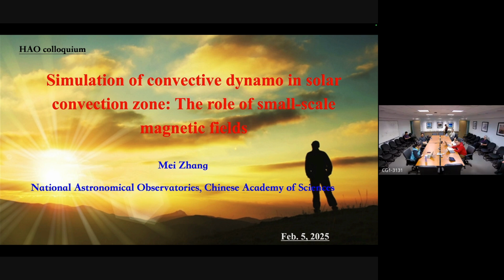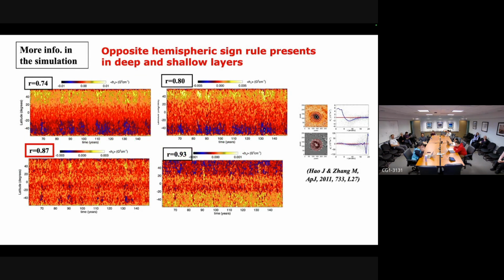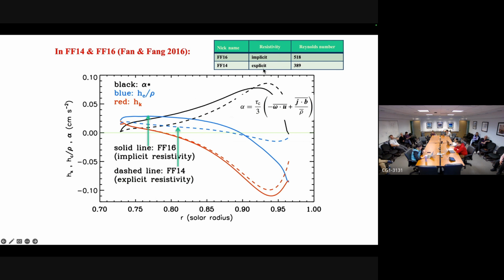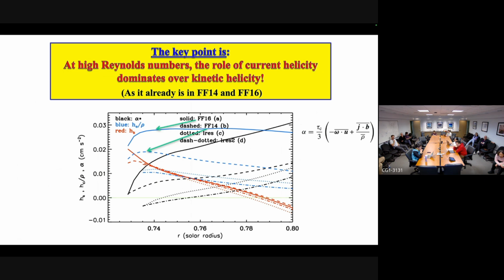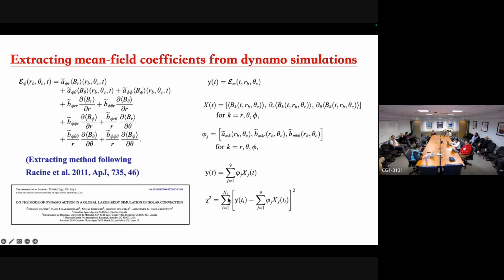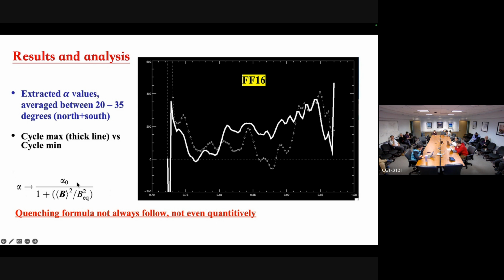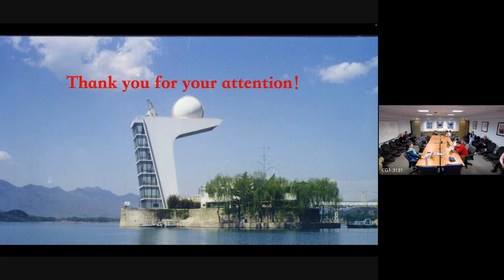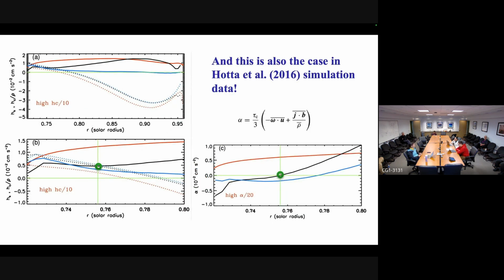Simulation of convective dynamo in solar convection zone: The role of small-scale magnetic fields